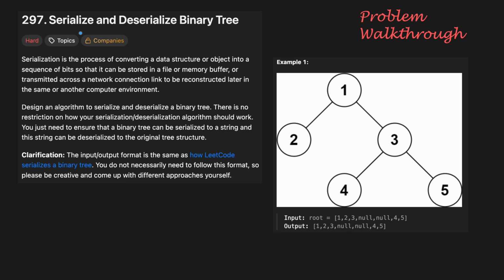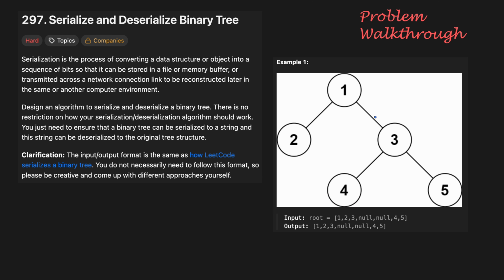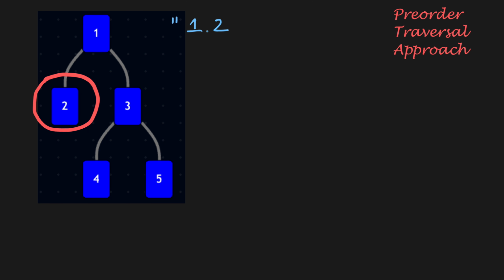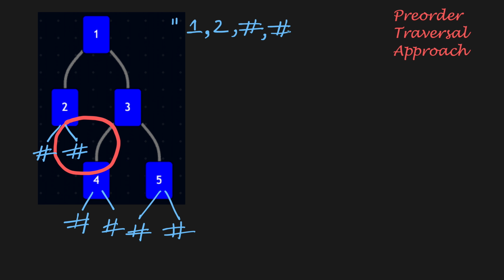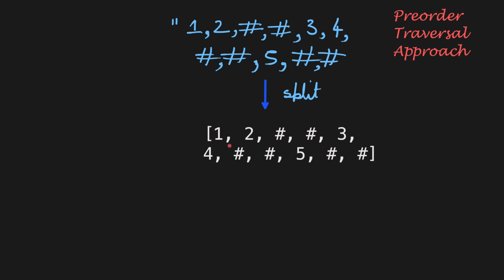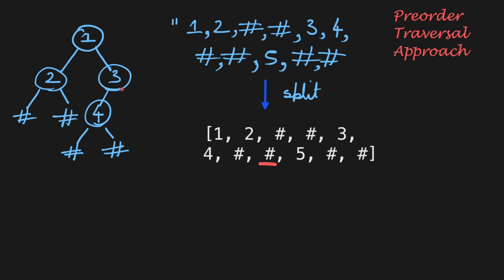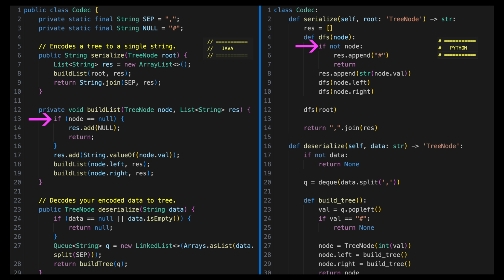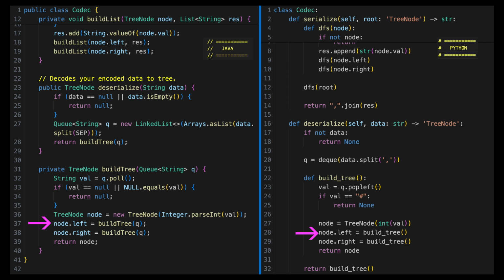Serialize and Deserialize Binary Tree - Leetcode 297 | Using Preorder Traversal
🧩 *PROBLEM DESCRIPTION*

Serialization is the process of converting a data structure or object into a sequence of bits so that it can be stored in a file or memory buffer, or transmitted across a network connection link to be reconstructed later in the same or another computer environment.

Design an algorithm to serialize and deserialize a binary tree. There is no restriction on how your serialization/deserialization algorithm should work. You just need to ensure that a binary tree can be serialized to a string and this string can be deserialized to the original tree structure.

**Clarification:** The input/output format is the same as [how Leetcode serializes a binary tree] You do not necessarily need to follow this format, so please be creative and come up with different approaches yourself.

🔗 *LINKS*